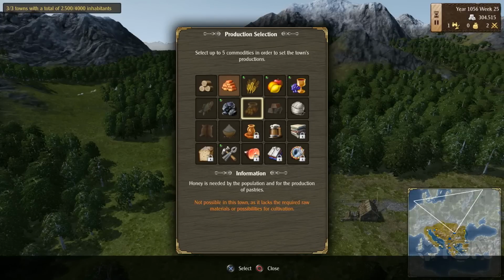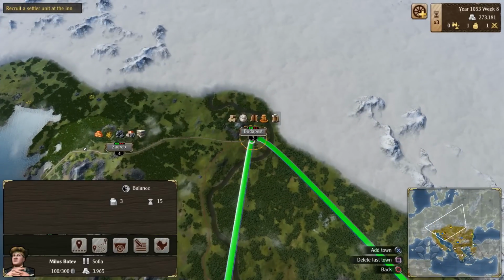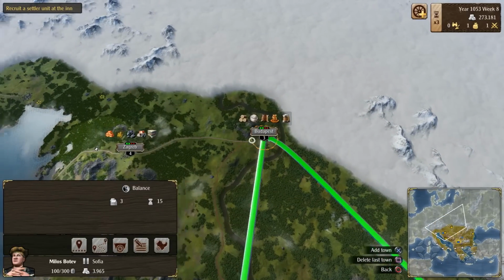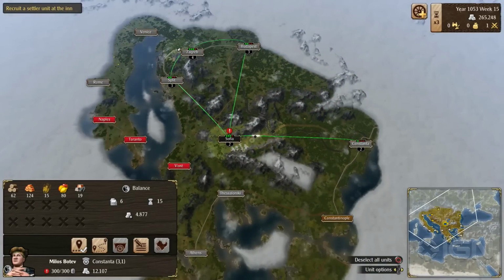Grand Ages: Medieval PS4 Preview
The PlayStation 4 finally gets a serious real-time strategy game. We go hands-on with the Europe-conquering Grand Ages: Medieval and see how it fares with a gamepad in your hand.